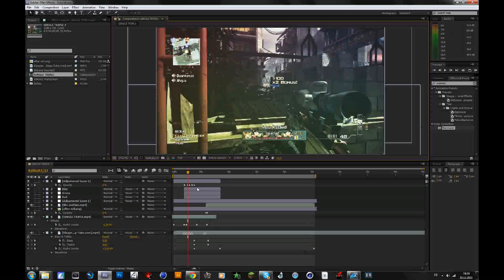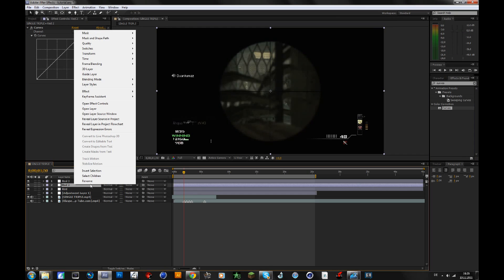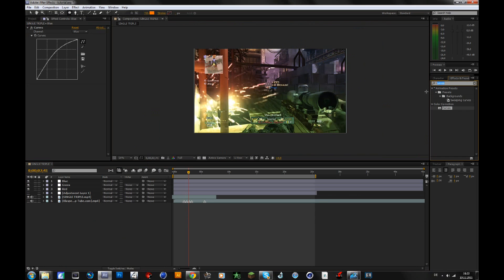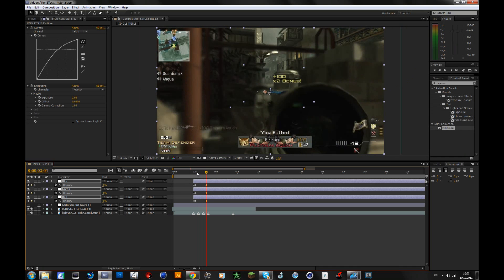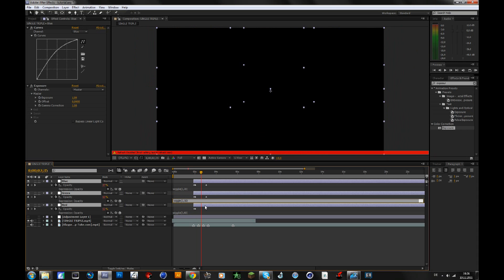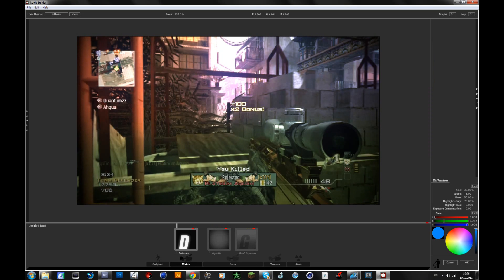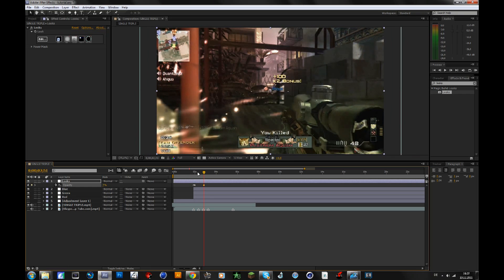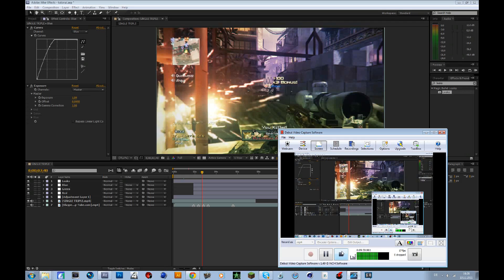After Effects | Sync-effects #3 | Advanced Colour Flashes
In this Tutorial (Series) I show you some nice effects for your edits. In this Tutorial: Advanced Colourfull Flashes and MBL Effects (Flashes)

Please leave a rating and tell me your requests :D

Expression: wiggle(3,50)